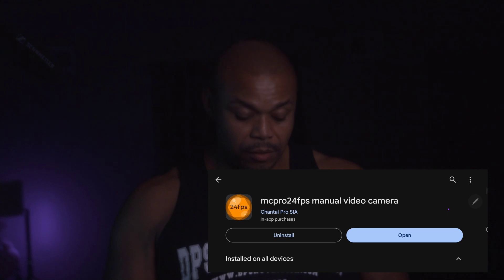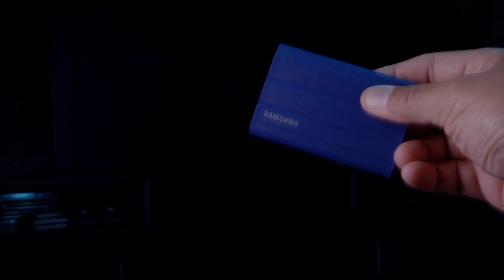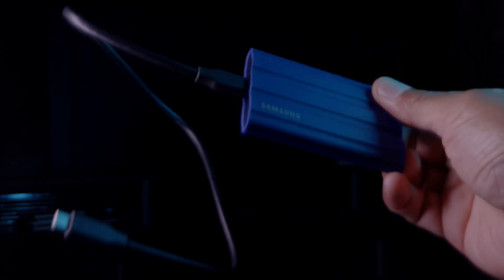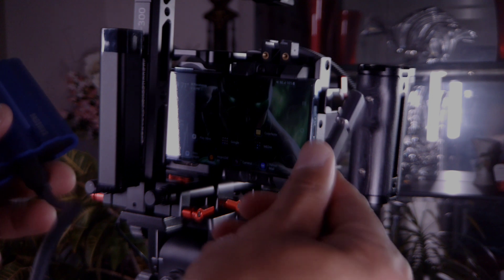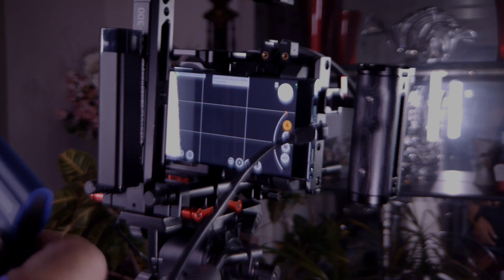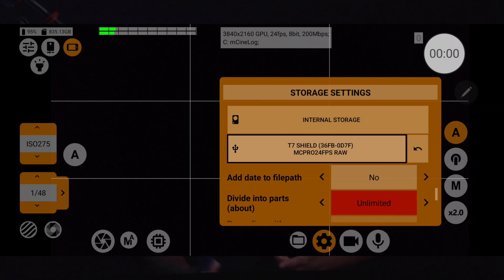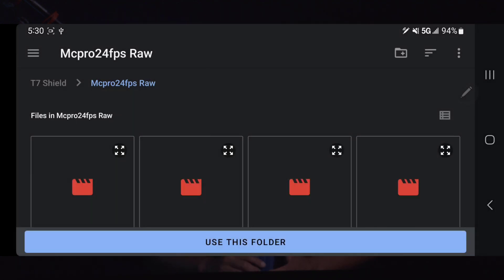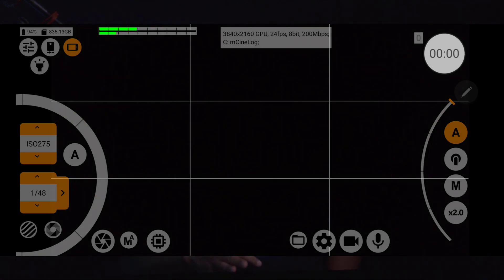iPhone 15 Pro feature on Android | Direct to SSD Drive | Samsung Galaxy S23 Ultra | Mcpro24fps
The iPhone 15 Pro and iPhone 15 Pro Max can now record through USBC 4K video straight to an external SSD. But this is not a feature available only for iPhone. You can also perform this feature on your Android phone. In this video I will show you how to unlock this feature on your Android and you too will have the benefits of recording all your 4K videos directly to an external drive.